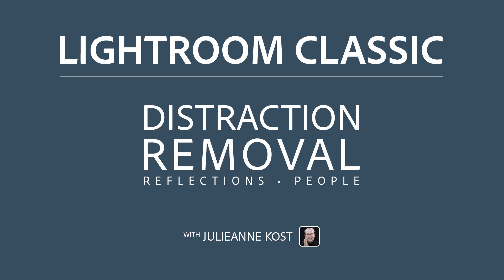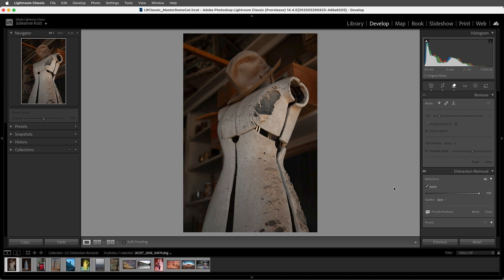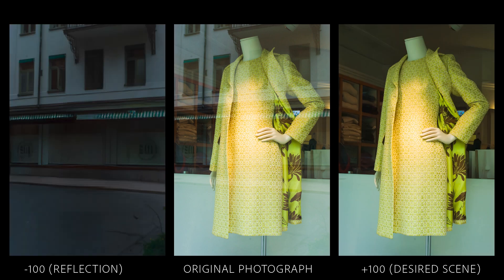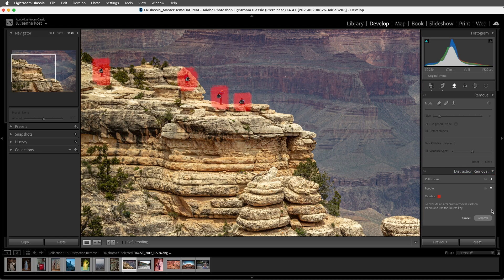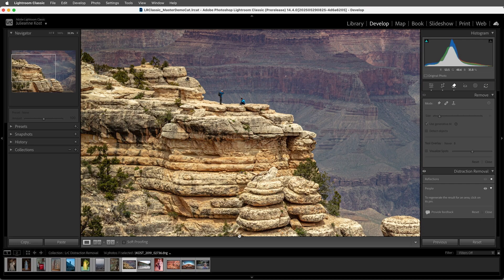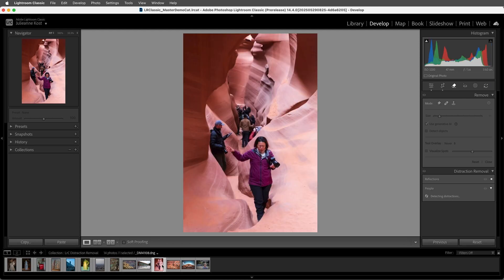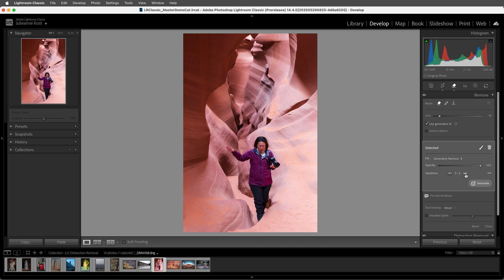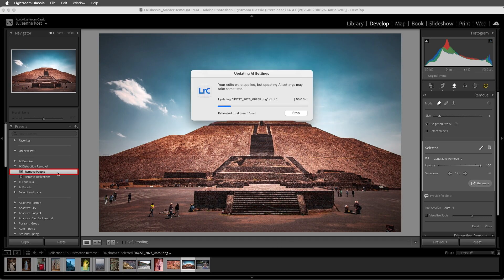Removing Distracting People and Reflections in Lightroom Classic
In this video, Julieanne demonstrates how easy it is to remove unwanted reflections and distracting people in photos using the new Distraction Removal tools in Lightroom Classic.